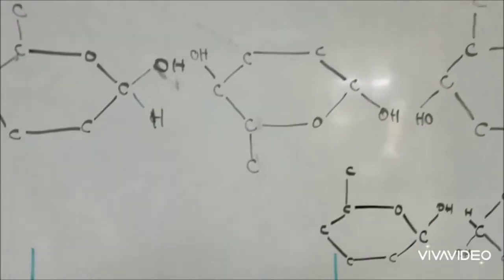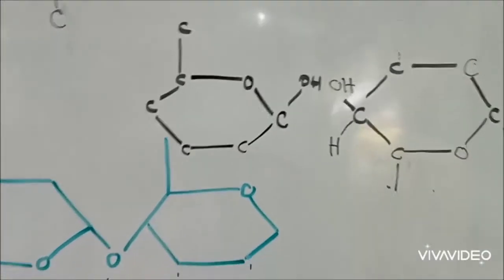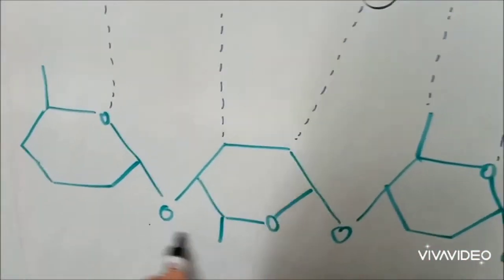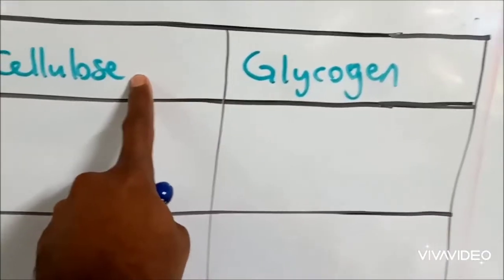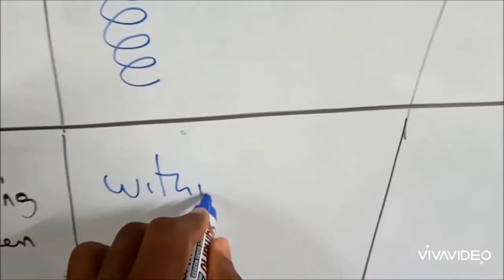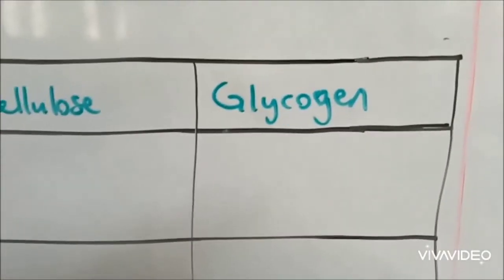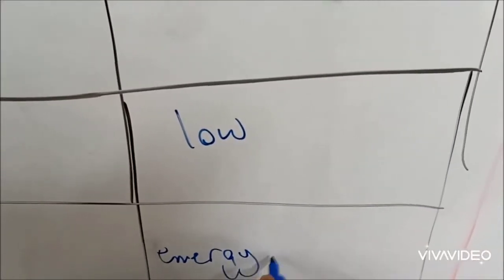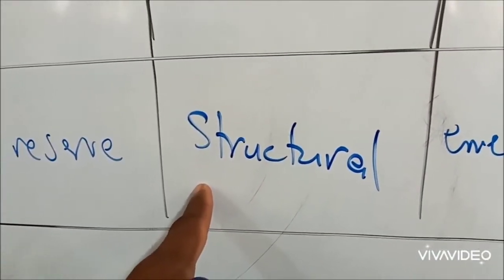Carbohydrates part 2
Cellulose and revision of Amylose and Glycogen.